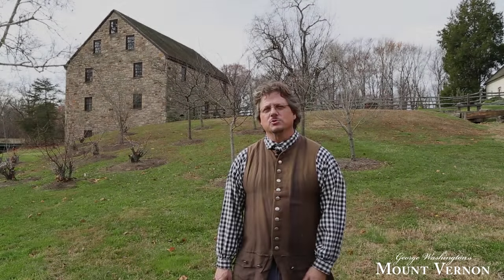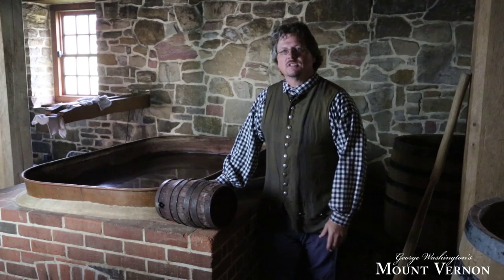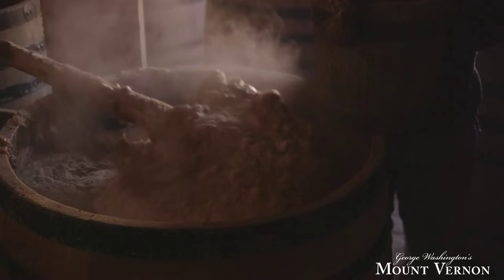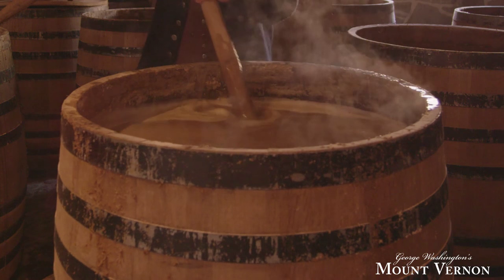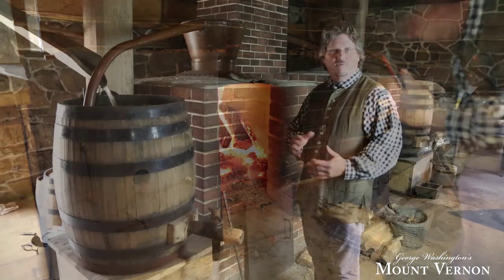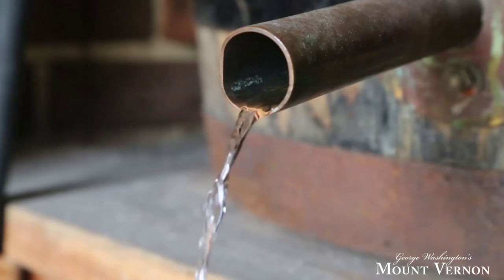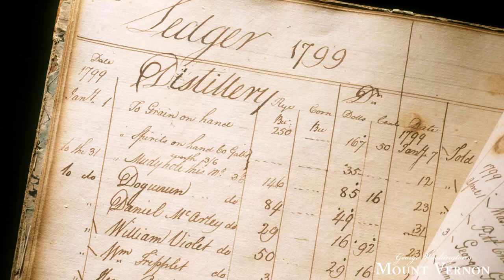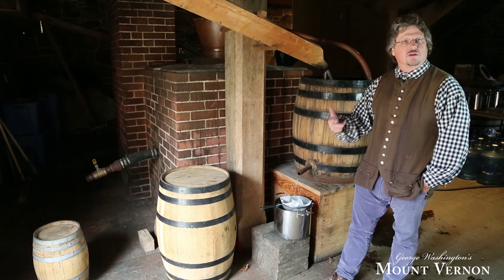How Did George Washington Make Whiskey?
Steve Bashore from Mount Vernon walks us, step by step, through the process of making of whiskey, as they would have made it in the time of George Washington.